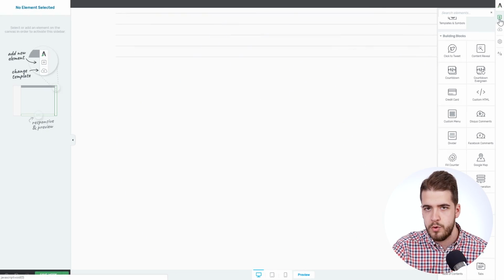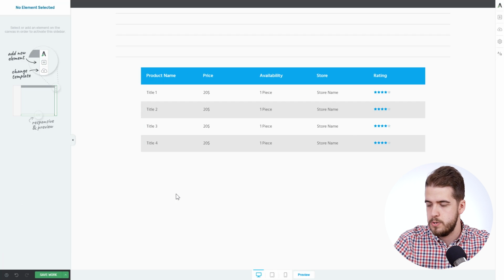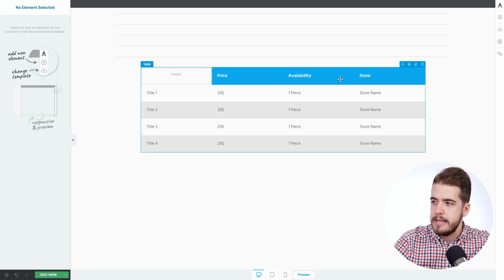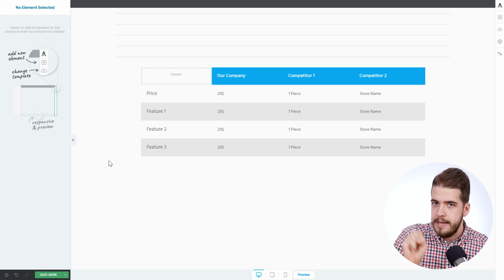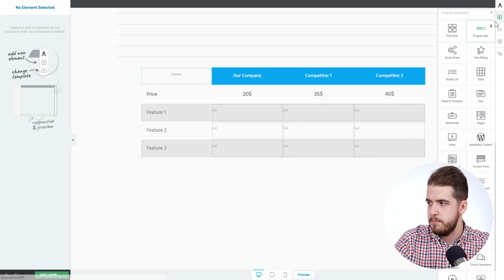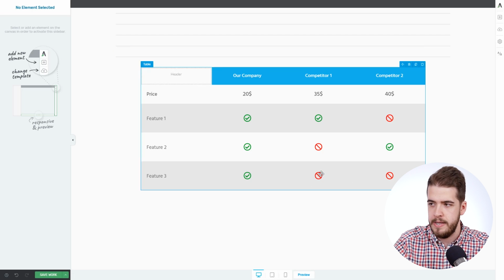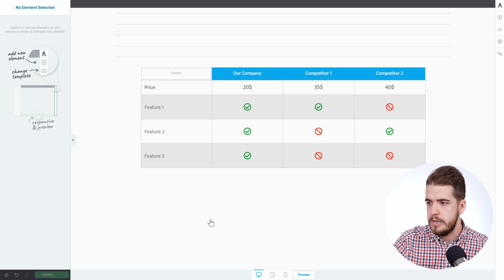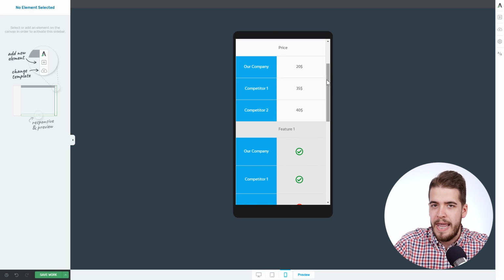Thrive Architect Feature Update: New Table Templates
What’s new in Thrive Architect?

​Along with our new Fancy Dividers, we also added a bunch of new templates to the Table element!

As you know, every new template we release is made by our design team. The new Table element templates aren’t any different.

You know what this means, right?

Creating a gorgeous looking table has become a piece of cake — you just select a template that you like and then tweak it a bit to match your preference.

Trust me, it’s a lot easier than building the whole new table from scratch!